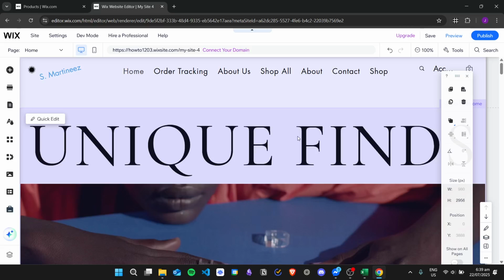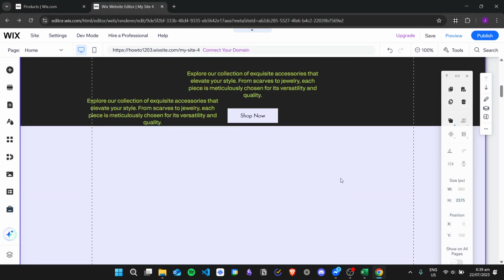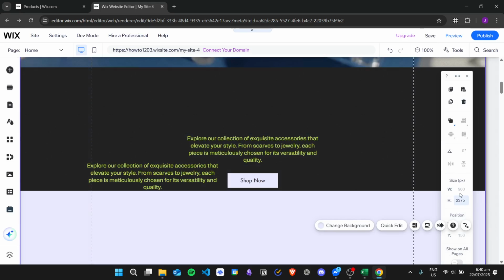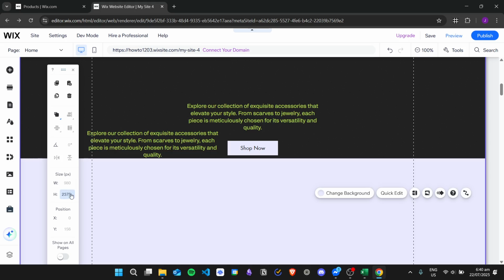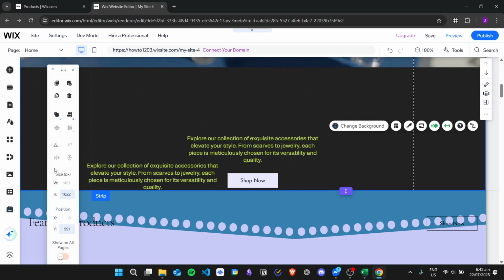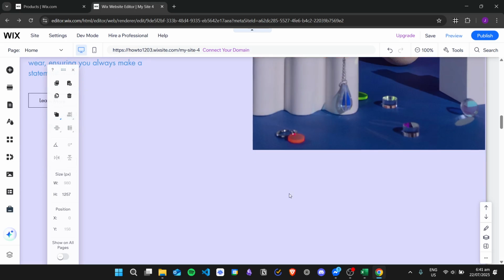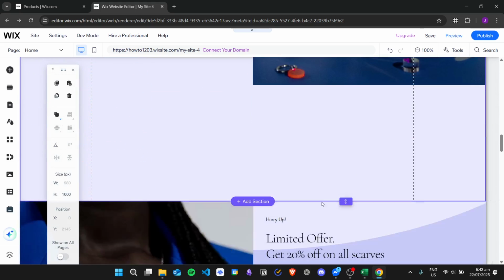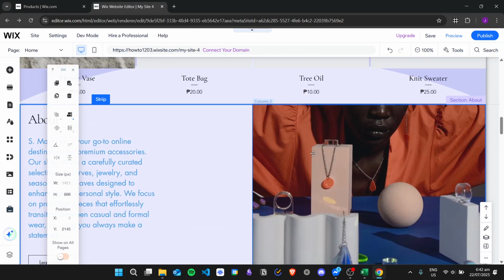How to Remove Gap in Wix Website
If you are looking for a video about How to Remove Gap in Wix Website, here it is!